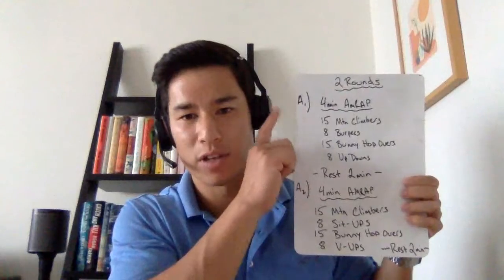CrossFit Style Interval Training (AMRAP)- WOD 9/4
2 Rounds
-Rest 2 Min-
A2) 4 Min AMRAP
-Rest 2 Min Before A1-